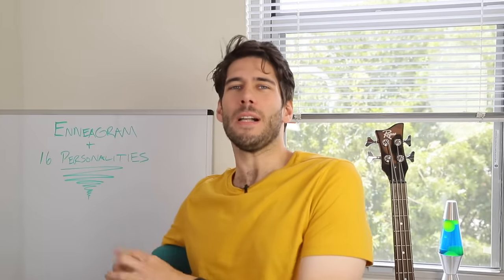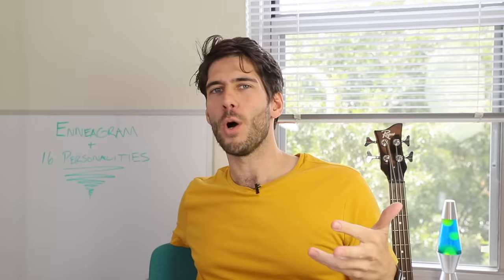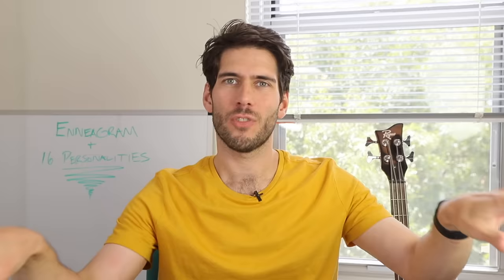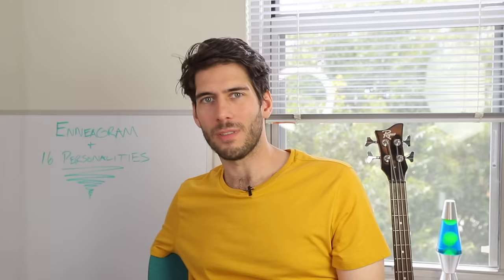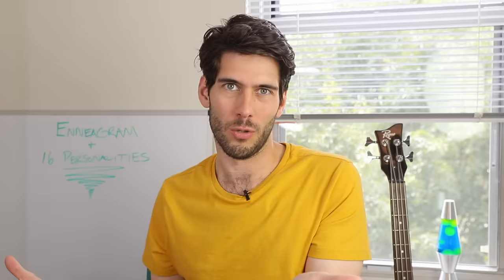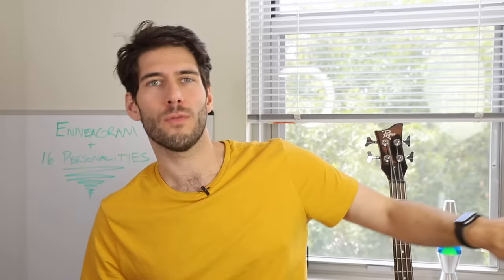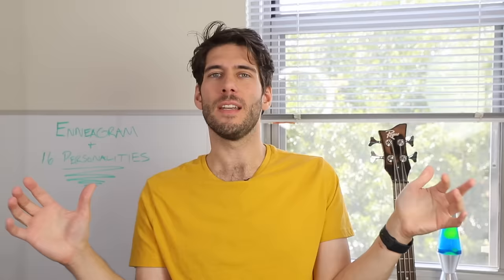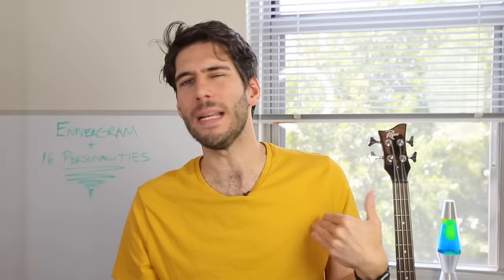What Are the 16 Personalities' Enneagram Types?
What Enneagram types are the 16 Personalities most and least likely to be?

Camera: Canon 6D Mark ii
Lens: 24-70mm f/2.8 USM II
Light: Neewer Ring Light
Green Screen: Elgato Green Screen
Podcast mic: Blue Yeti

If you purchase through my links, I will get a referral bonus and you will be supporting this channel.